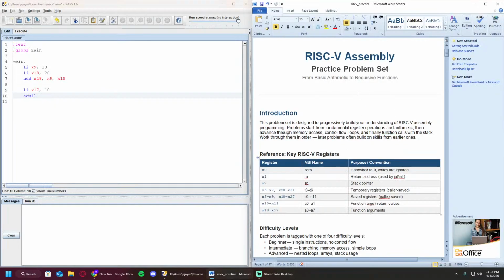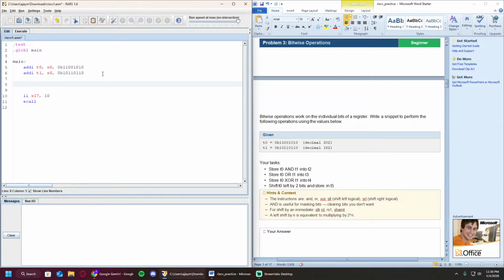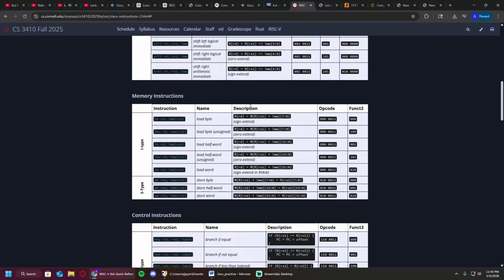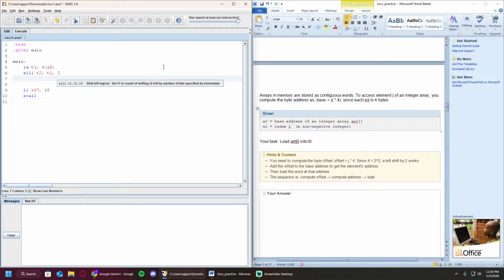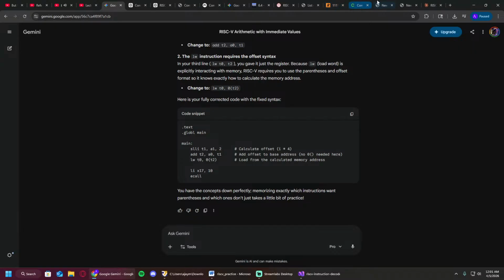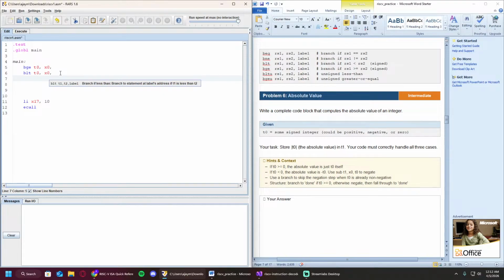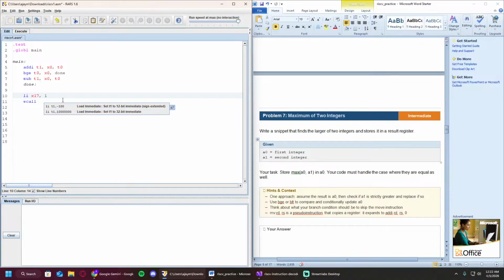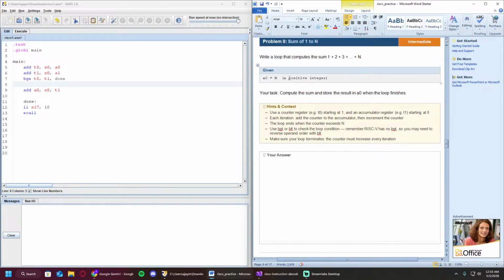RISC-V Assembly Practice | Doing Practice Problems | Day 10